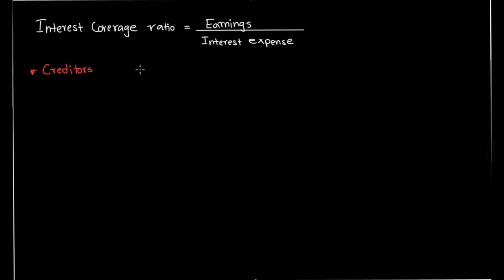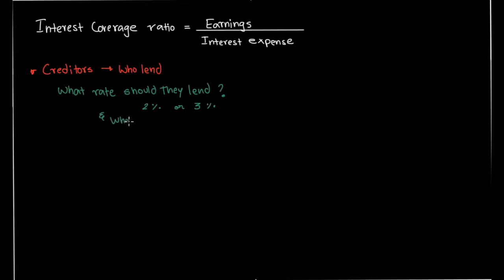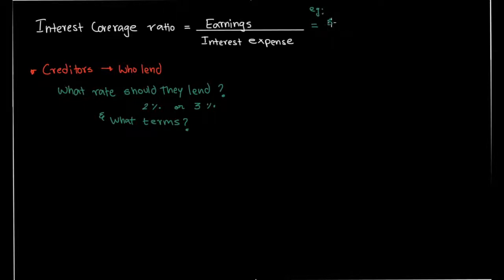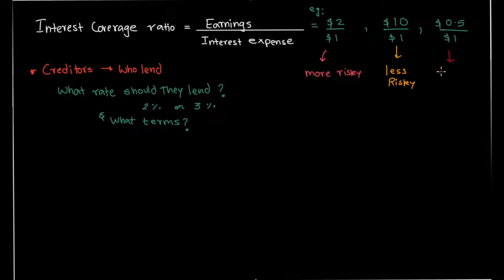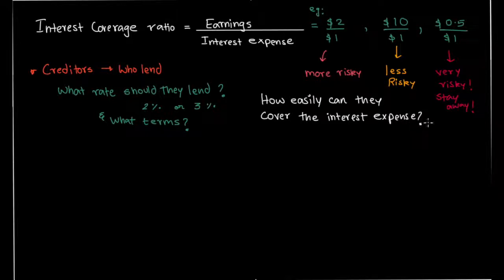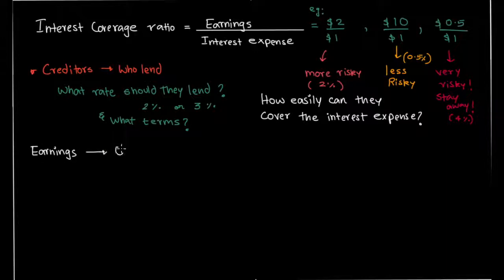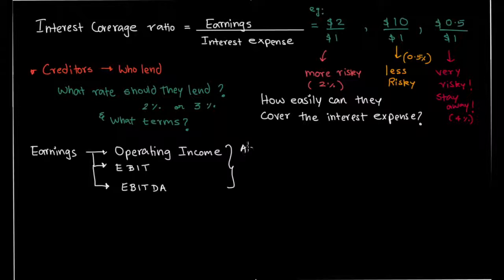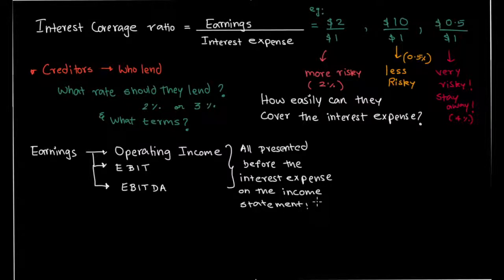Interest Coverage Ratios